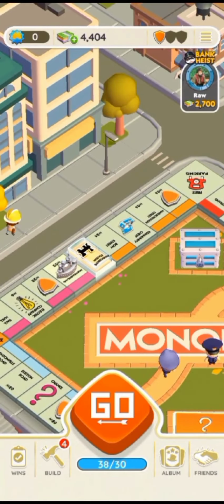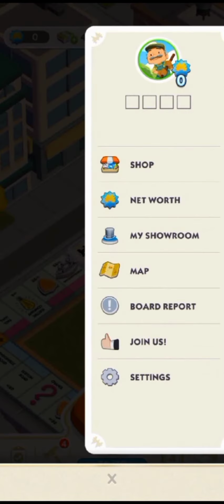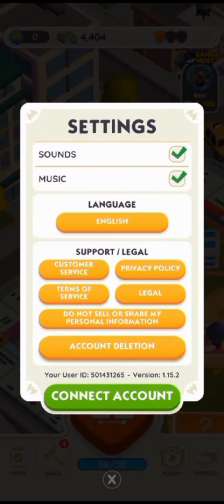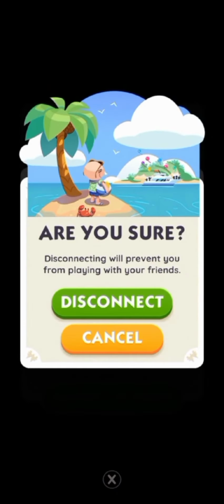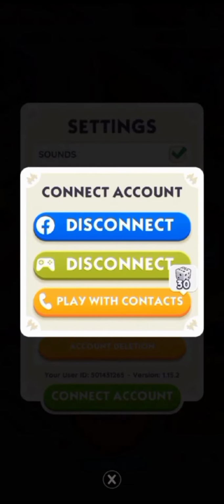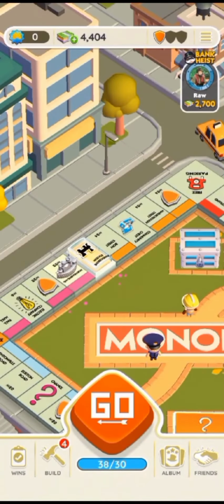How to Disconnect Facebook from Monopoly Go? Unlink Facebook from Monopoly Go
Ready to break free from the Facebook connection in Monopoly Go? In this comprehensive tutorial, we've got you covered! Whether you're looking for more privacy, a change of pace, or just want to disassociate your Monopoly Go account from Facebook, our step-by-step guide will walk you through the entire process.